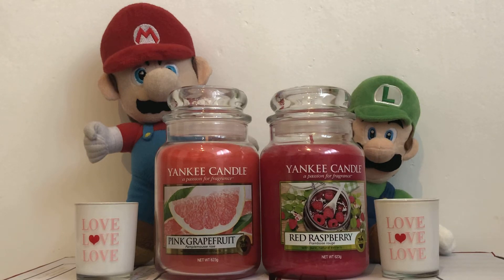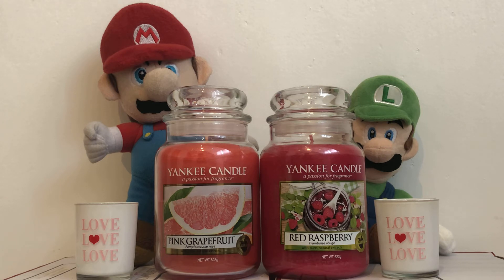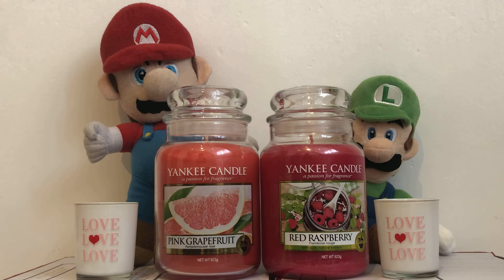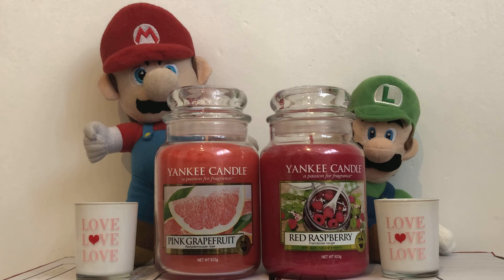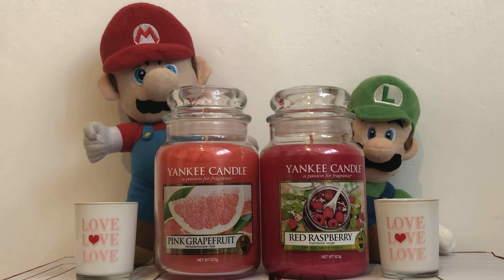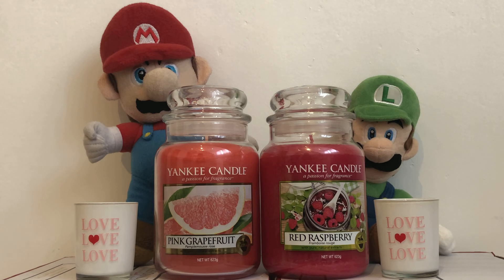Yankee Candle Special Valentines Collection Review: *PART 4* “Love Is In The Air”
(Part 4 of the Special Valentines Collection)